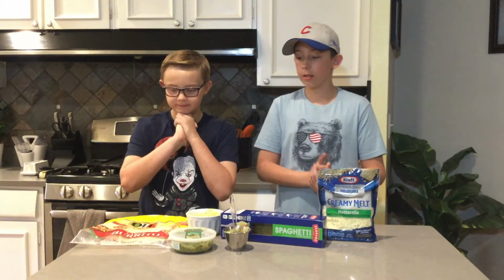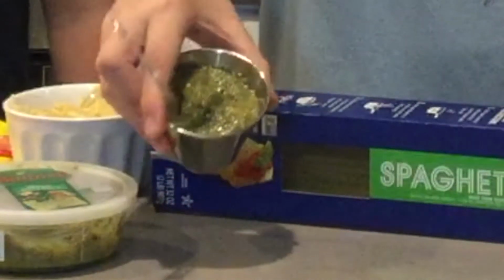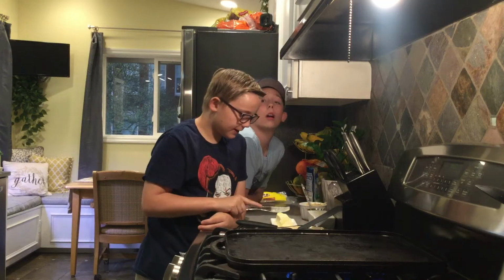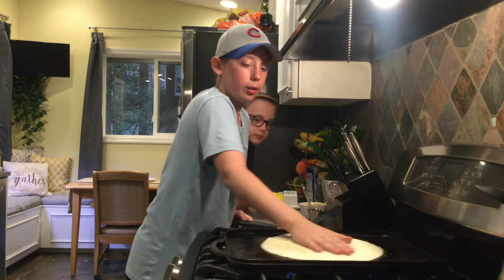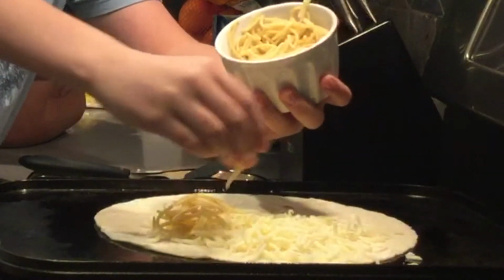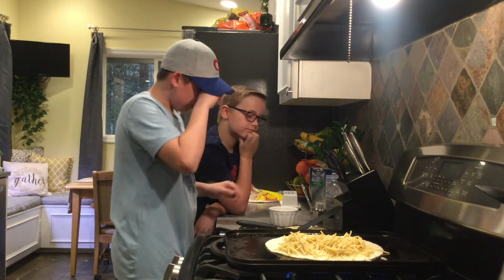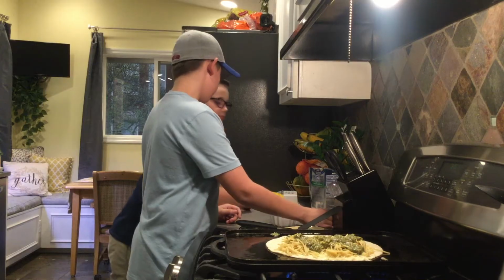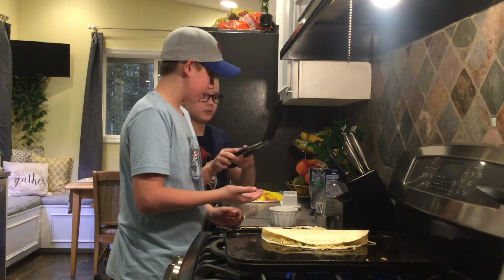Spaghetti Noodles and Pesto | Can It Quesadilla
Today we try an Italian spin for the first of five teacher appreciation quesadillas.  We use Spaghetti and Pesto with Mozzarella cheese and then we see if it can quesadilla!

Leave a suggestion in the comments below of a combination of ingredients you'd like to see us test.

Music attribution
Theme song
"For the Neighbors"
by Axidentprone